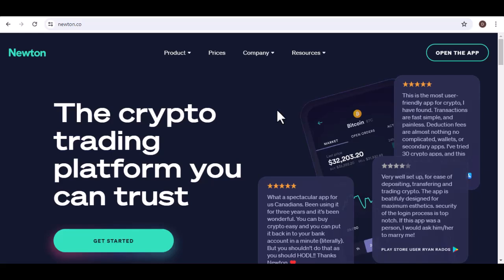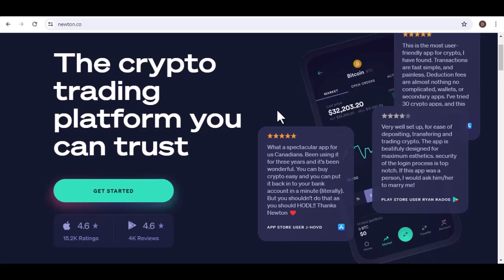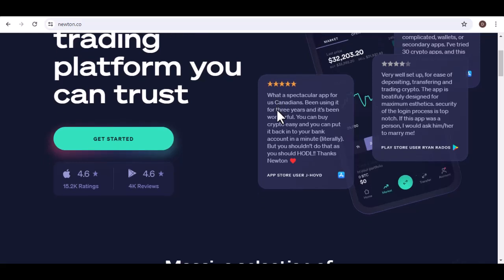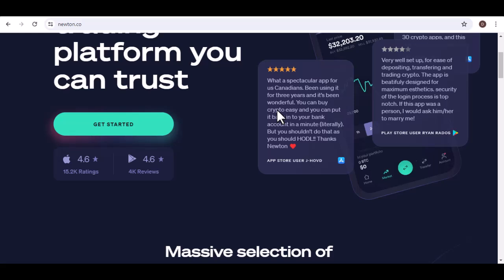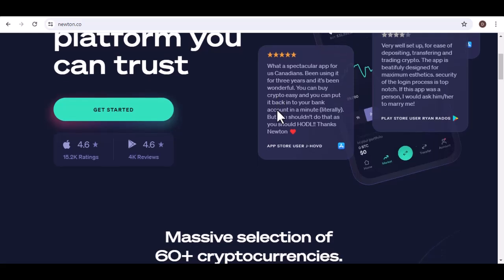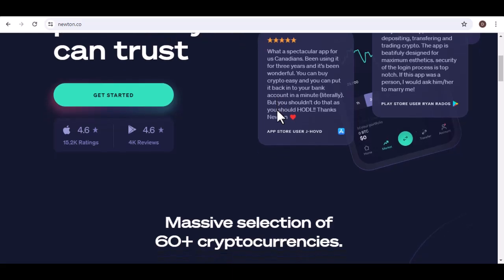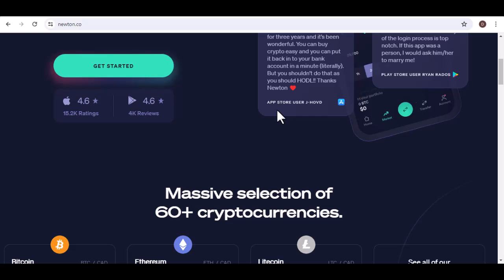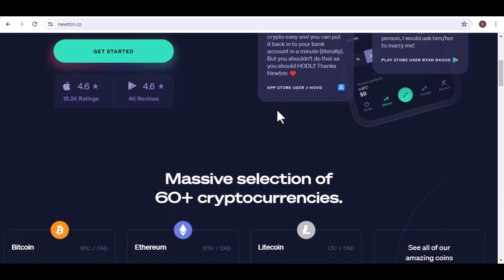How do I open a Newton account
In this video we talk about How do I open a Newton account